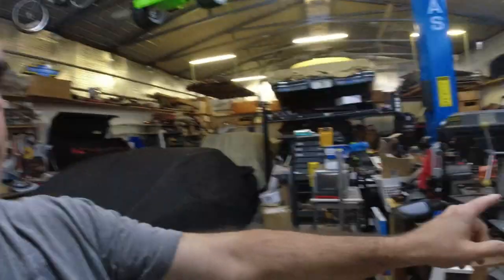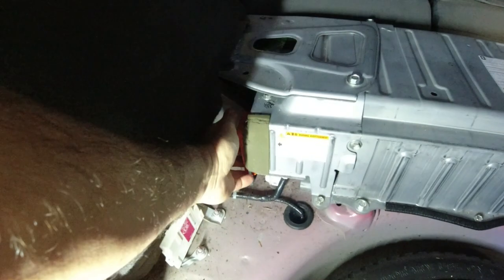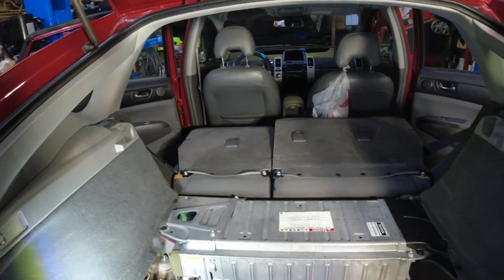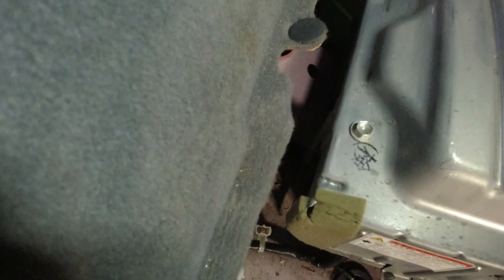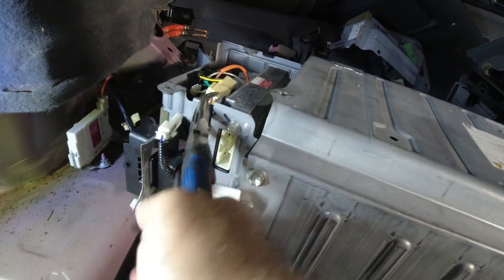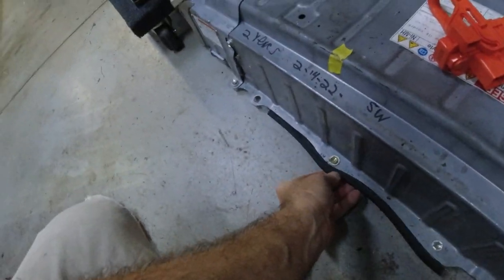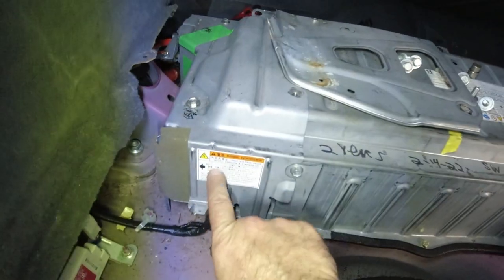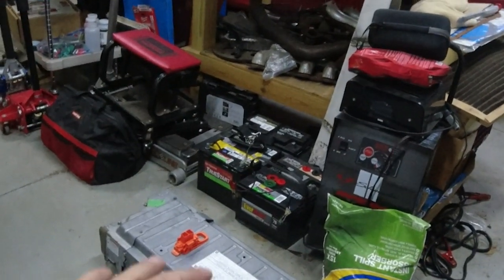The High Voltage Battery is bad in the "new" 2008 Prius. Swapping out the entire battery Pack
How we swapped out the high voltage battery on a 2008 Toyota Prius.